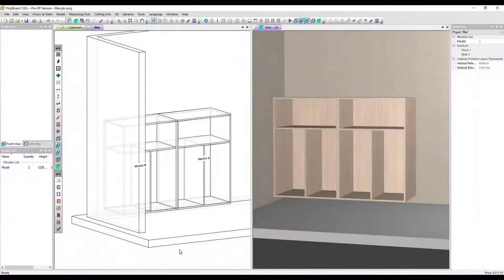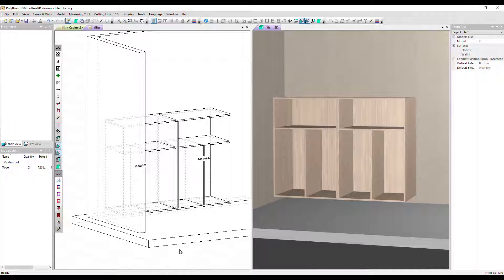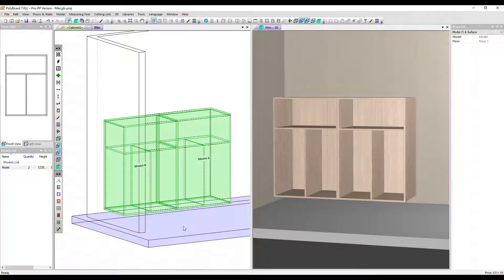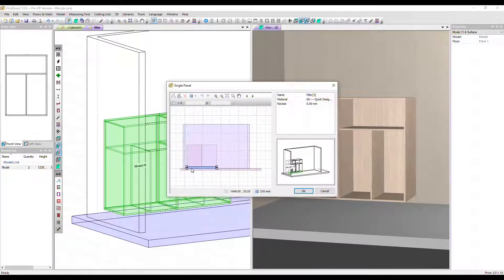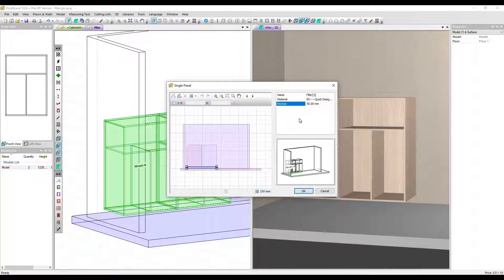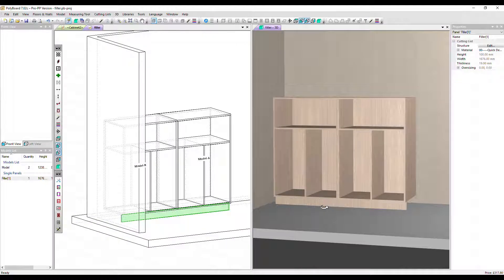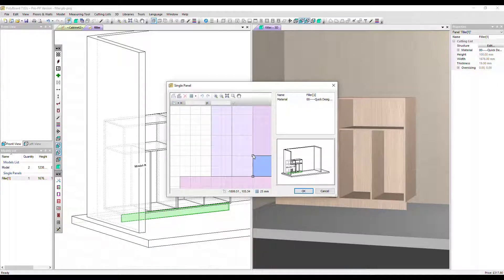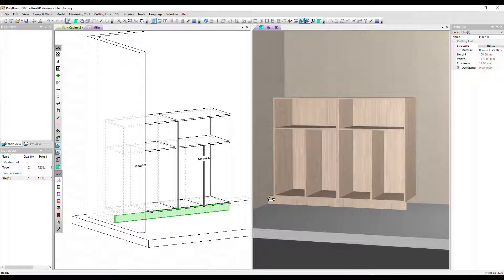Plinths in Polyboard’s project mode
How to add a plinth below a row of cabinets with 100% accurate dimensions. Just like any other part, it will automatically appear in the cut list, plans and CNC output.